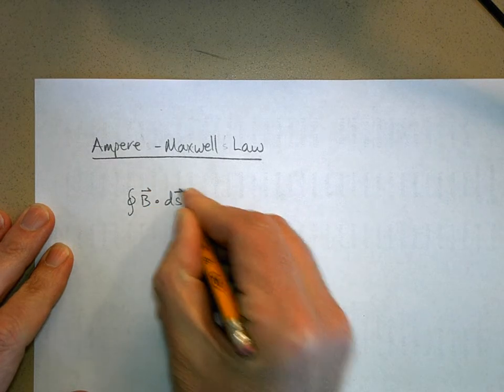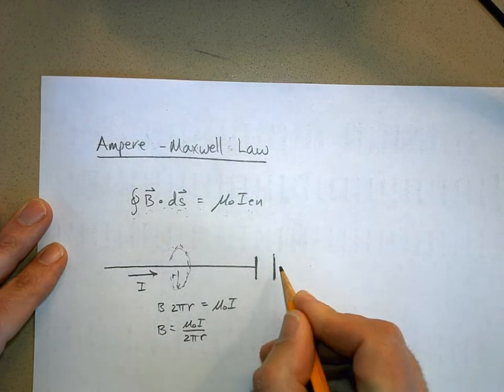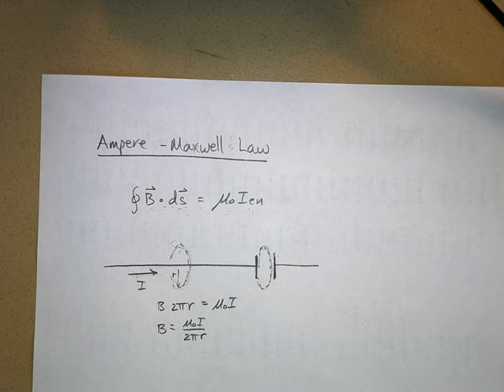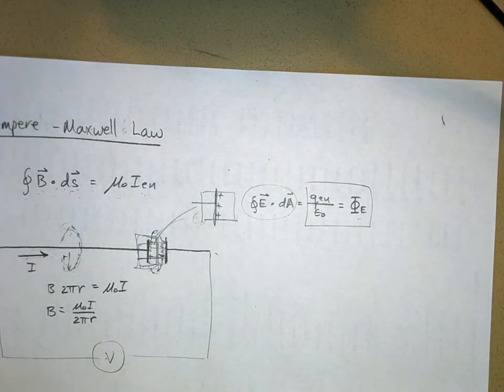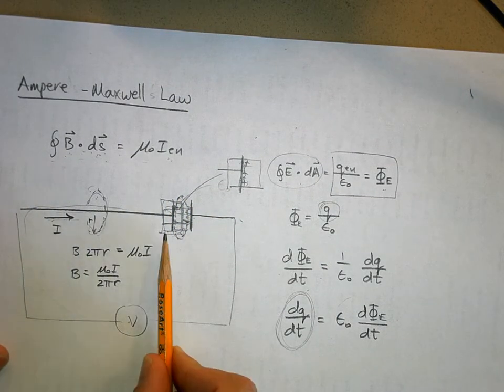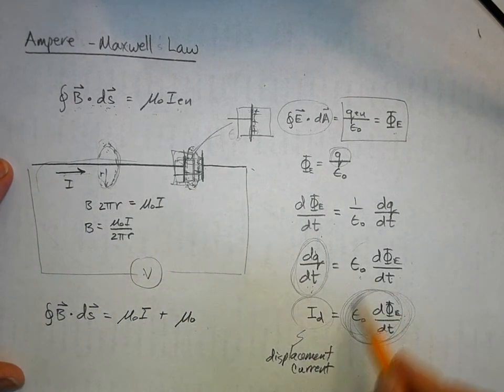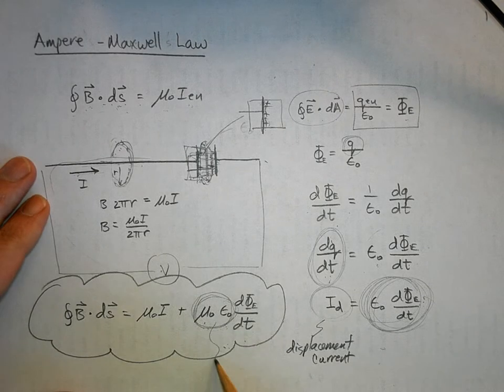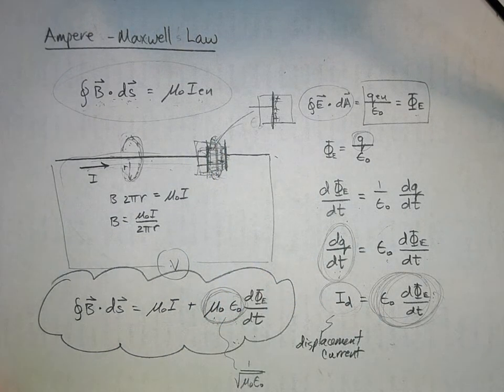APPLecAmpereMaxwellLaw.AVI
Ampere-Maxwell's Law explained.  Sort of.